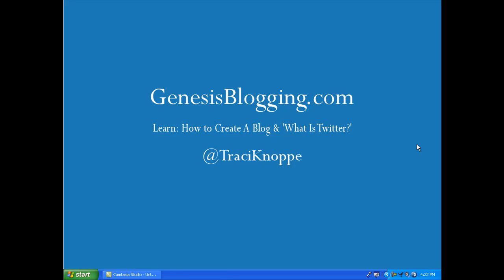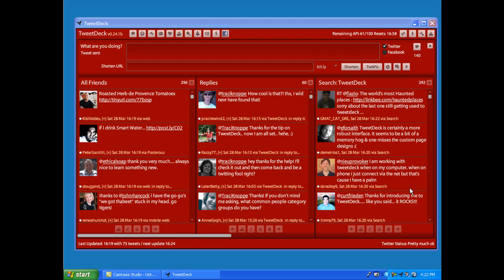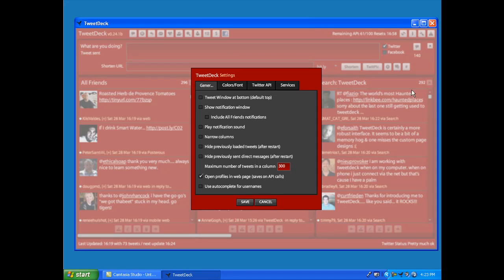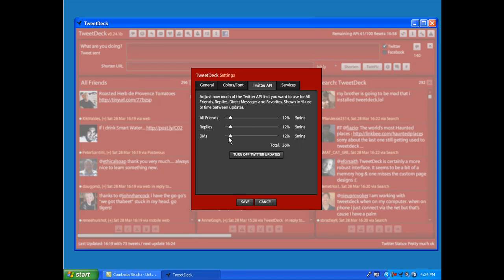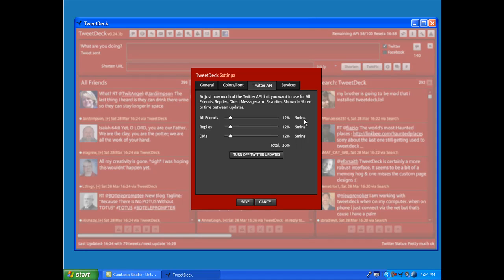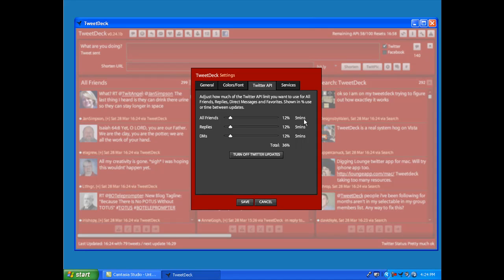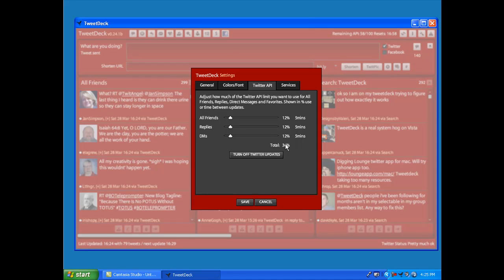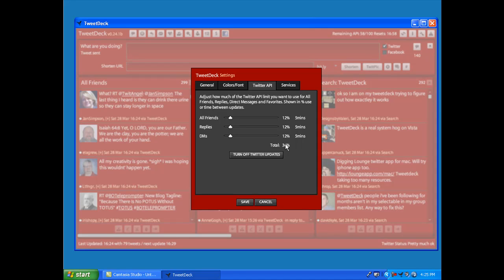TweetDeck - Twitter API Settings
How to adjust your Twitter API settings within TweetDeck to help avoid the 'rate limit exceeded' message.